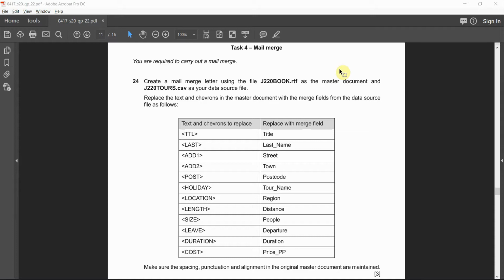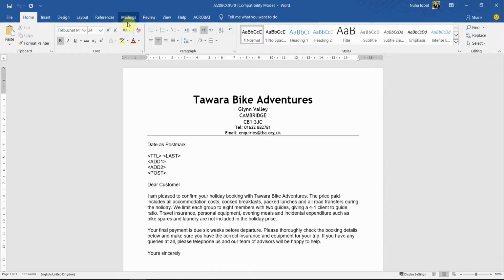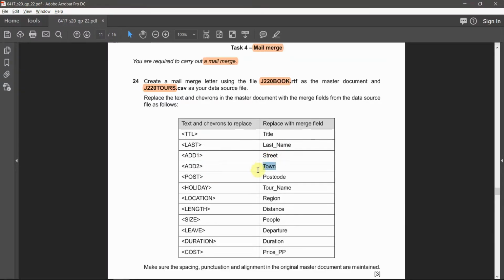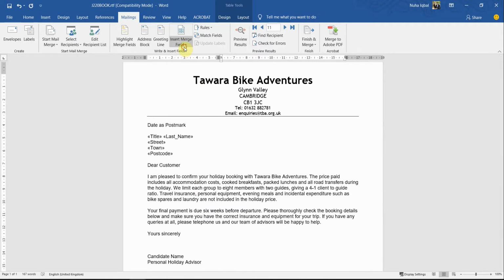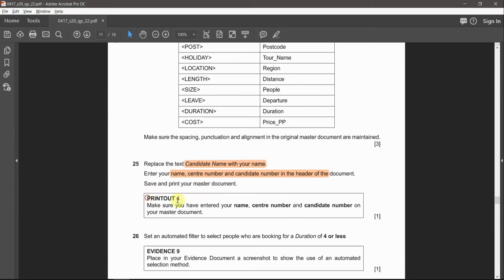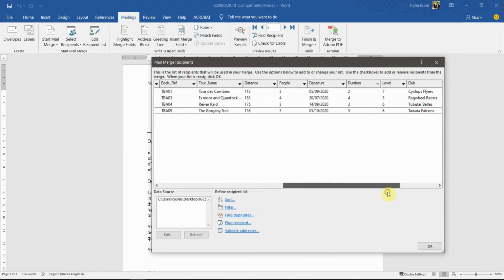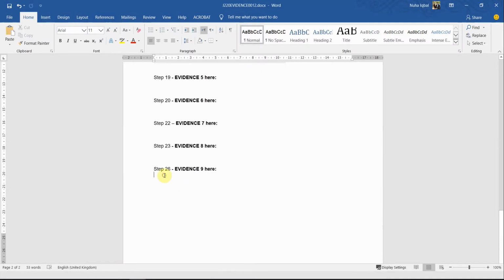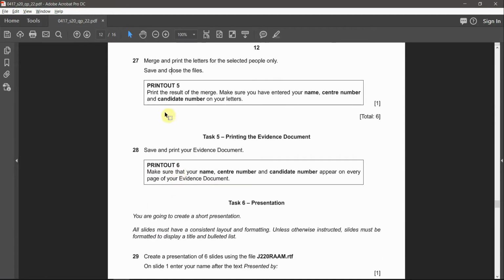IGCSE ICT | May June 2020 | Paper 22 | Mail Merging Word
Intro: (0:00)
Question 24: (0:20)
Question 25: (6:11)
Question 26: (7:30)
Question 27: (11:28)